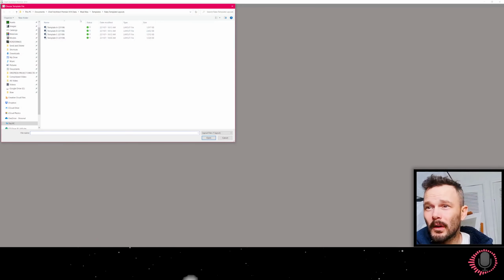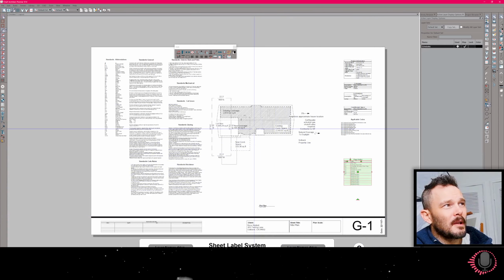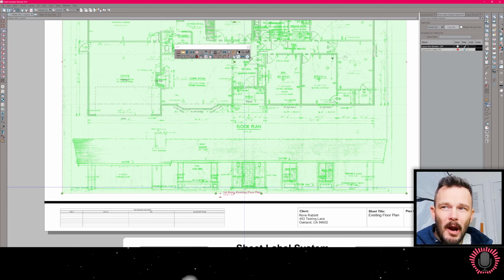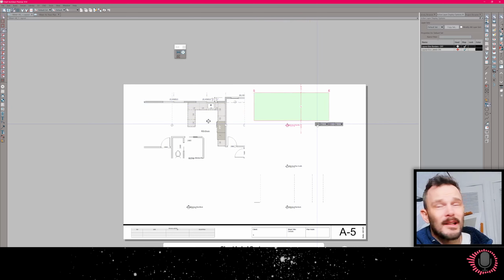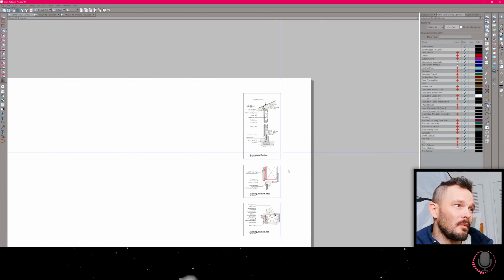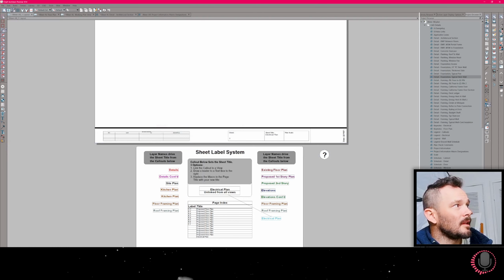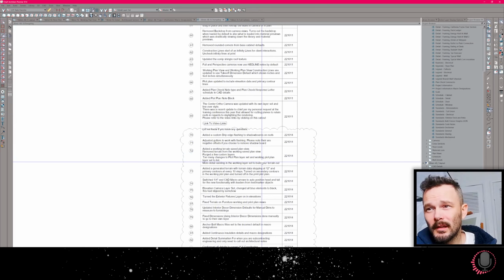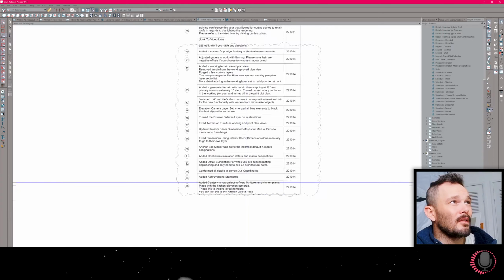Pro LAYOUT Template released for Chief Architect X-14